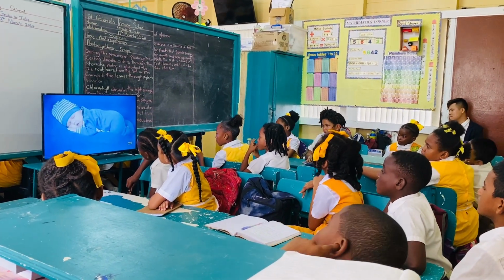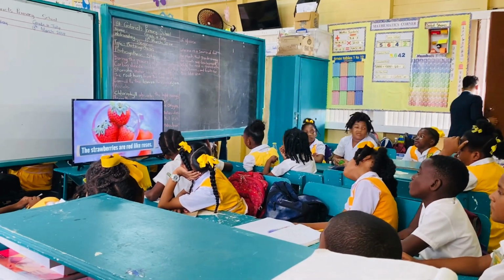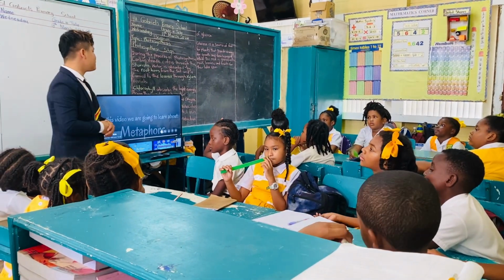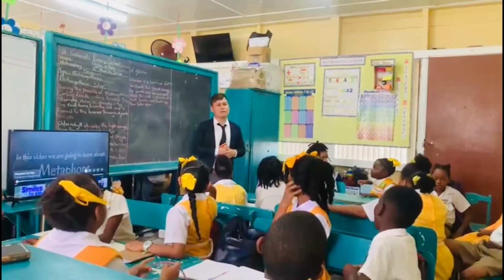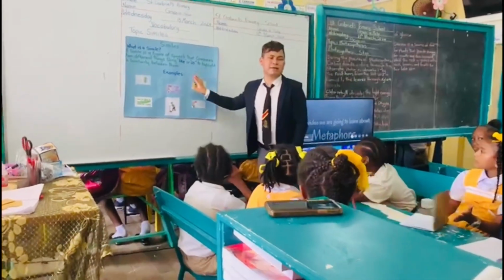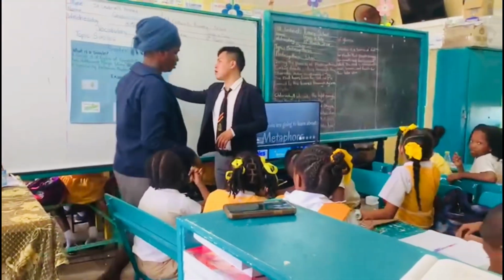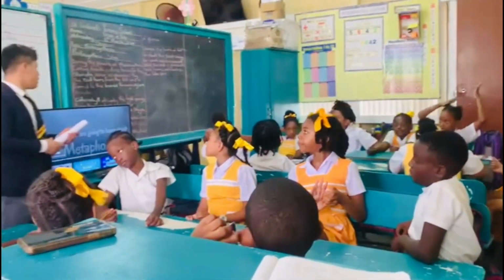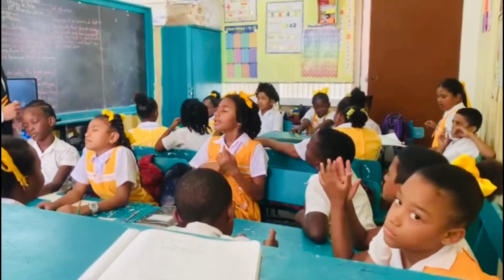March 14, 2024